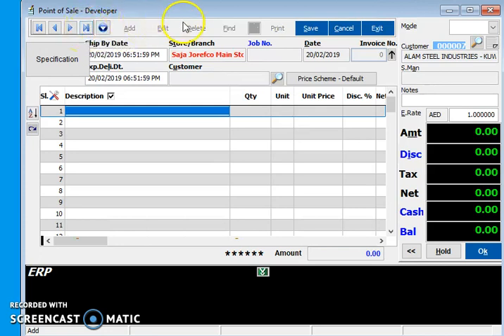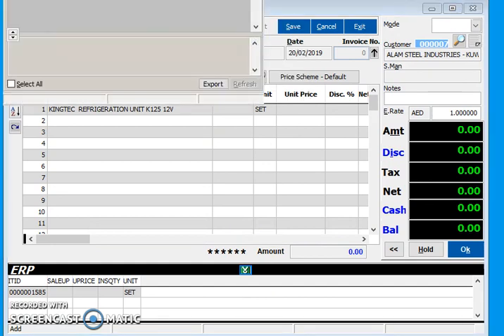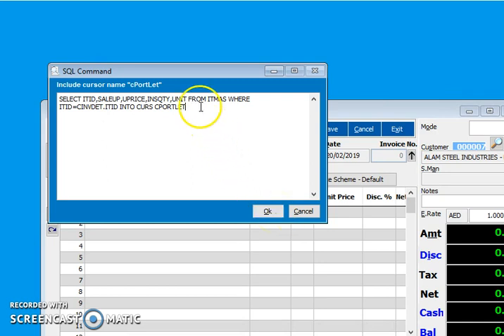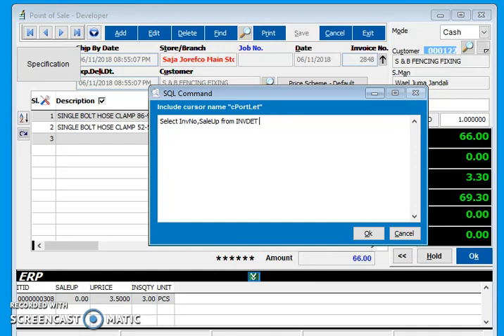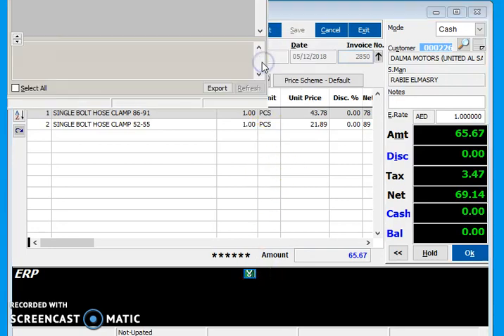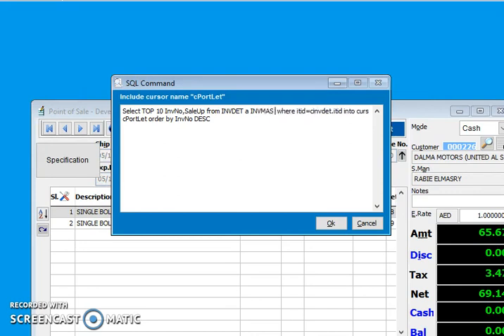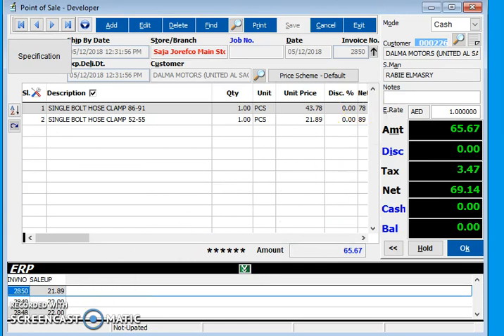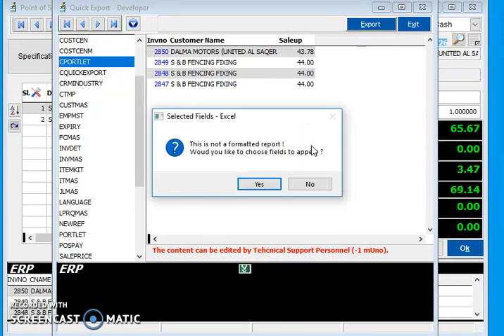Splendid ERP - Portlets